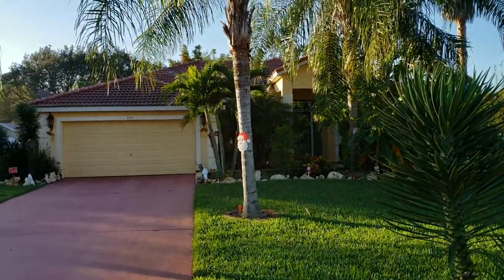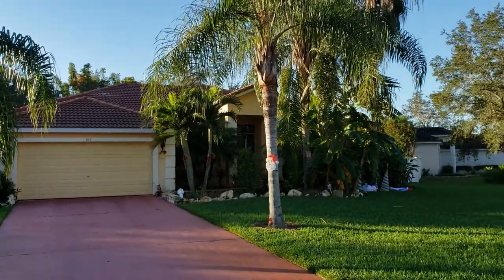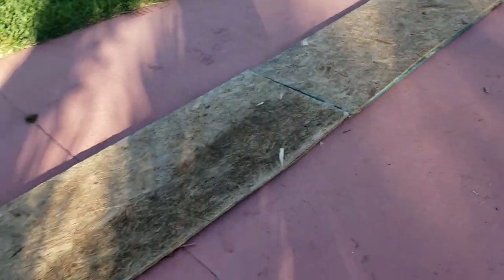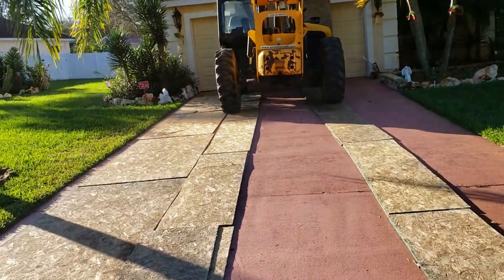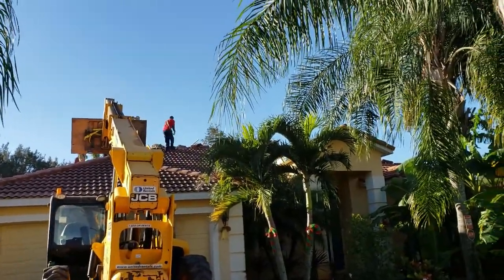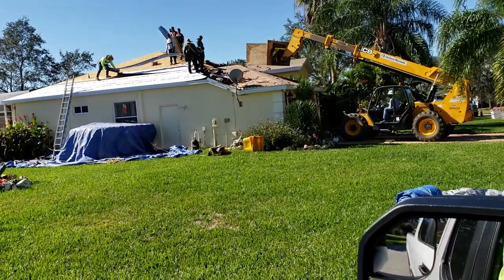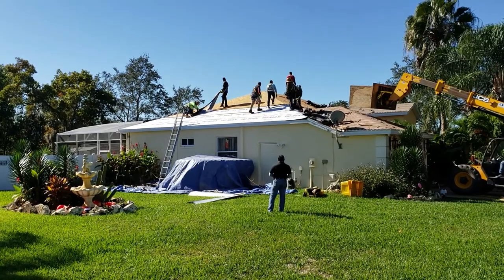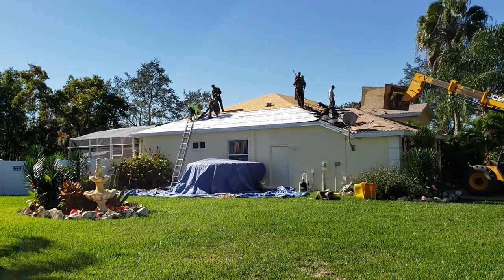Tile Roof Tear Off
Tile Re-Roof By Bad Bill